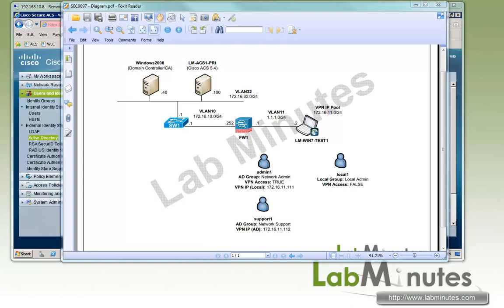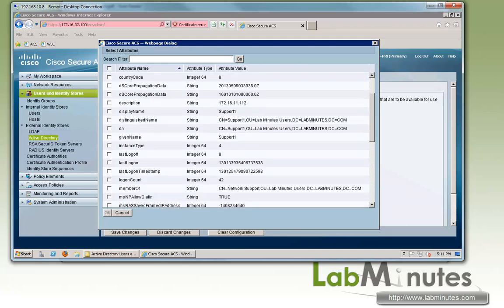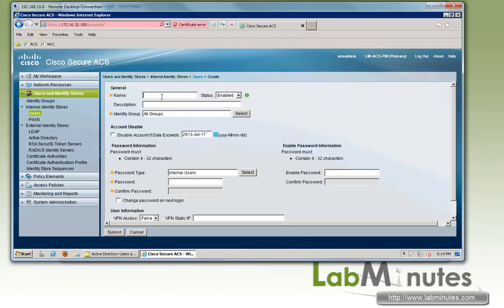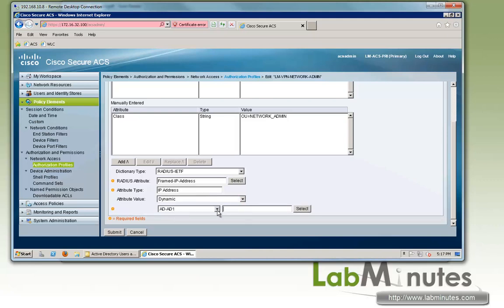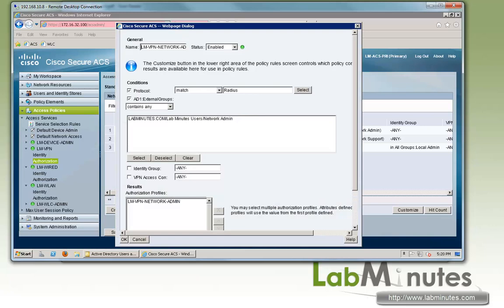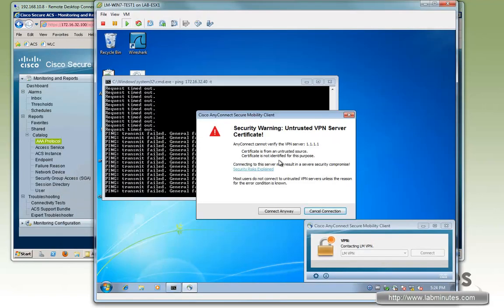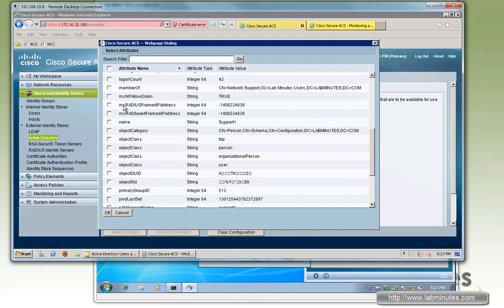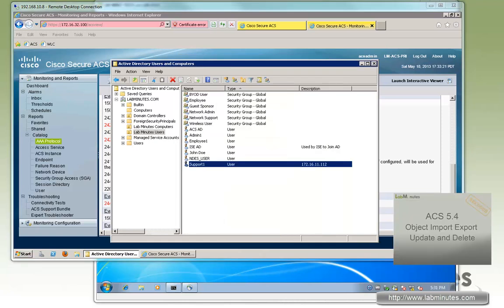LabMinutes# SEC0097 - Cisco ACS 5.4 Directory Attribute and User Custom Attribute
The video demonstrates User Custom Attribute and Active Directory Attribute features on Cisco ACS 5.4. We will leverage these two features to enforce per-user VPN access as well as static IP assignment. Please note that this lab is built on top of configuration on the previous lab video (SEC0096).

Topic:
 - Active Directory Attribute
 - Local Custom Attribute
 - Local User with External Password
 - Cisco AnyConnect Client SSL VPN
 - Policy Element
  - Authorization Profile
  - RADIUS Framed-IP-Address Attribute
 - Access Services
  - Authorization Policy